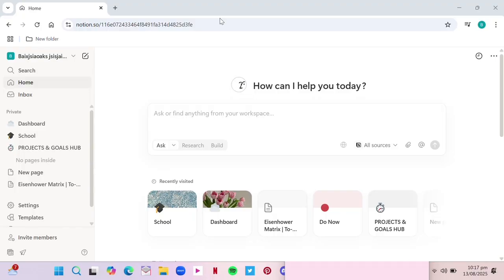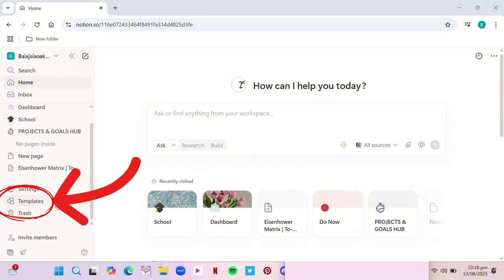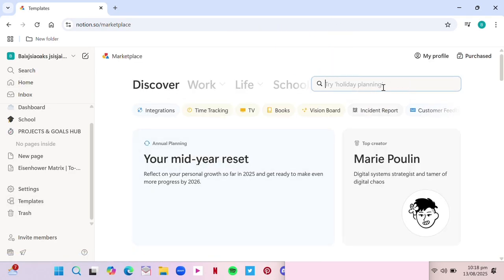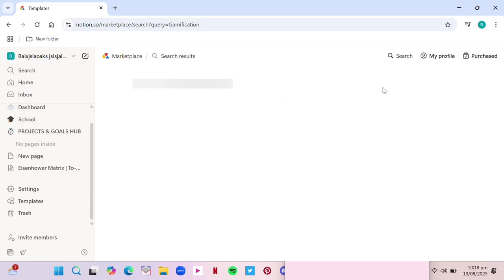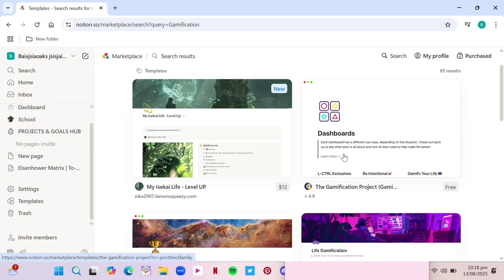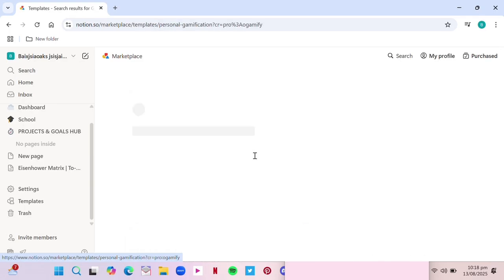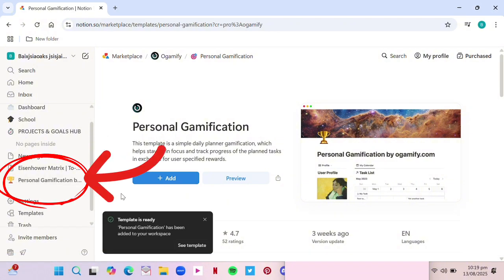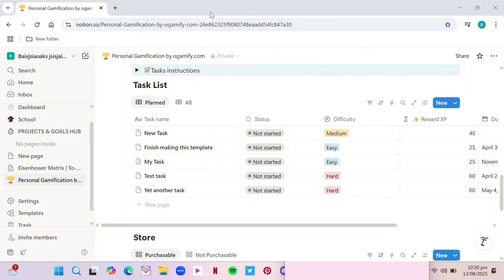How To Set Up Your Gamification Notion Template 2025 (Step-by-Step)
Want to stay productive while making it fun? In this step-by-step tutorial, I’ll show you how to set up your Gamification Notion Template.

You’ll learn how to install the template, customize tasks with points, set up levels or rewards, and track your progress in a gamified system. By the end of this video, you’ll know exactly how to set up a gamification template in Notion and turn your goals into a fun, motivating challenge.

👉 Explore more Notion tutorials on this channel to improve your workflow.